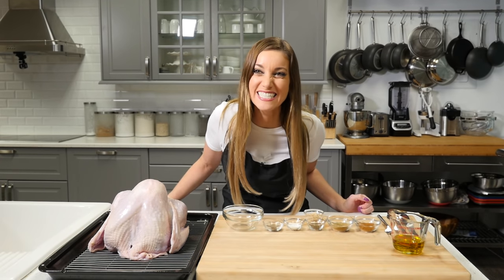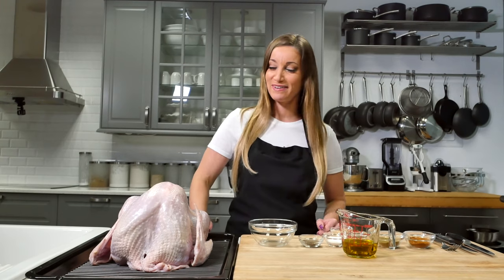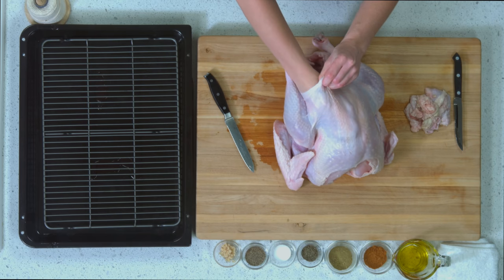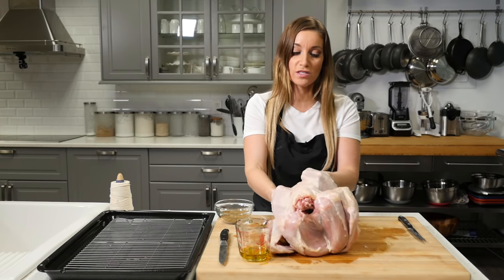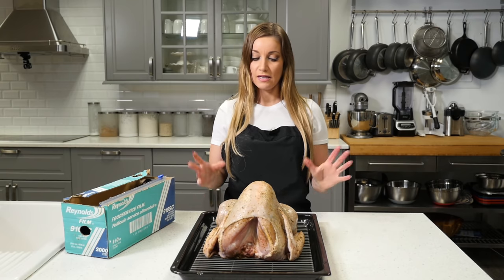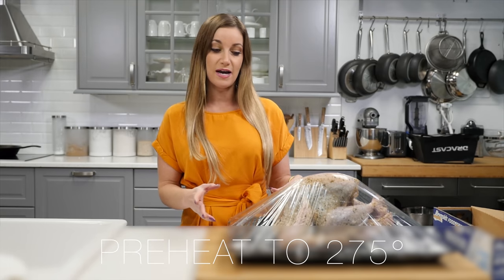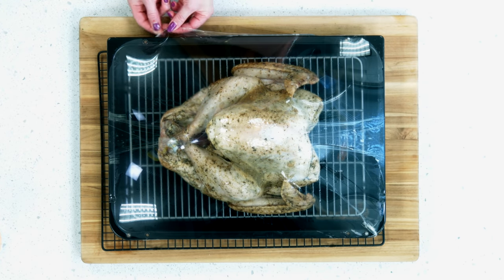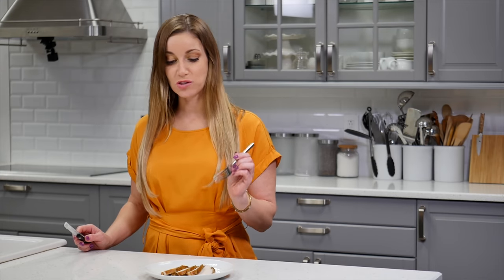How To Make Turkey Tender and Flavorful! - Thanksgiving Recipe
Make sure to tag me on social media and send me your photos of you making it! I'd love to see and also hear your feedback!

TURKEY RECIPE
Ingredients:
1 Tbsp     Poultry Seasoning
1 Tbsp     Paprika
1 1/2 tsp  Dried Thyme
1 1/2 tsp  Black Pepper
1 1/2 tsp  Salt
1 1/2 tsp  Garlic
1/4 C.      Olive Oil (to start, you may need more or less)

Directions:

1.  Remove Neck and Giblets
2.  Rinse Turkey and pat dry with paper towels, inside and out
3.  Cut off excess fat
4.  Using your hands, massage the the turkey on the inside to separate the skin from the meat, being careful not to rip it.
5.  Mix all dry ingredients in a small bowl
6.  Spread Olive Oil all over the inside and outside of the skin on the entire Turkey
7.  If using minced garlic, put it only on the insides of the skin.
(- Avoid putting it on the outside, otherwise it could burn in the oven.
- If using garlic powder, mix it in the bowl with all the other dry ingredients.)
8.  Cover the Turkey with the dry seasoning mix on inside and outside of skin
9.  **Optional: tie legs with kitchen twine, if you have it.
10.  Place Turkey on roasting pan.
11.  Cover the Turkey with food safe plastic wrap and let sit overnight in the refrigerator for approximately 24hrs.

Next Day:
12. Remove and tightly rewrap Turkey with food safe plastic. (Rewrapping is optional.  Although any moisture that built up on the plastic wrap from overnight may cause it not to stick as well.)
13. Cover the Turkey and food safe plastic wrap with tin foil, tightly tucking it under and around  the edges of the roasting pan.  (The foil safely protects the turkey, while the plastic wrap traps in the moisture from the oven, which helps give the turkey a nice, moist, tender taste.)
14.  Bake, covered at 275° for 1 hour
15.  Remove Turkey and uncover, being careful not to burn yourself.
16.  Bake at 325° uncovered until the Turkey reaches an internal temperature of 165°.
** If the skin of your Turkey starts to brown quicker than the estimated baking time, loosely cover it with foil.

Approximate Baking Times:

10-18  lbs  3-4  hours
18-22  lbs  3 1/2 - 4 1/2  hours
22-24  lbs  4 - 5  hours
24-30  lbs  4 1/2 - 5 1/2  hours

Bake 1st hour at 275°  (All size turkeys)
Bake at 325° for remainder

Check the temperature with a meat thermometer about an hour before the estimated baking time and then check every 15 mins.
Turkey’s really can vary in baking time so just keep your eye on it, not to overcook.  Only open the oven to check the temperature of the Turkey, otherwise use the oven light to keep up with it. You don’t want the heat to escape from the oven.

* The measurements in this recipe are based off of the US measurement system.

Follow Nylah and Bambu!